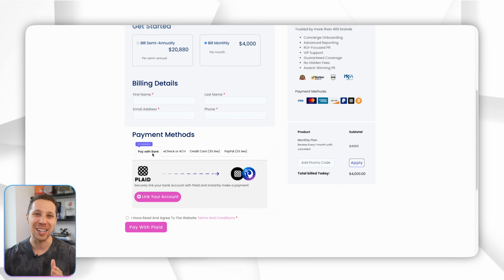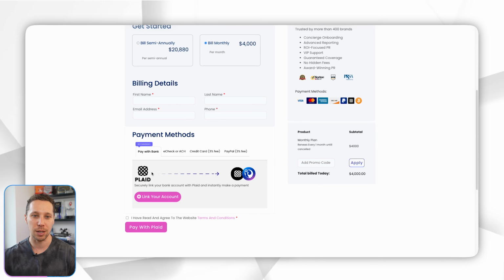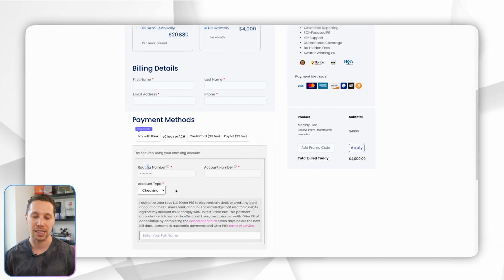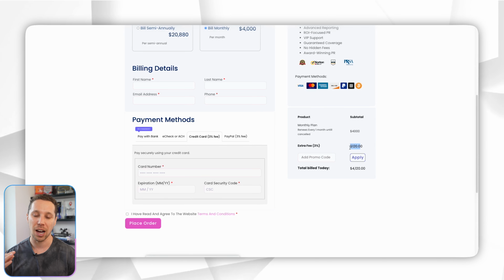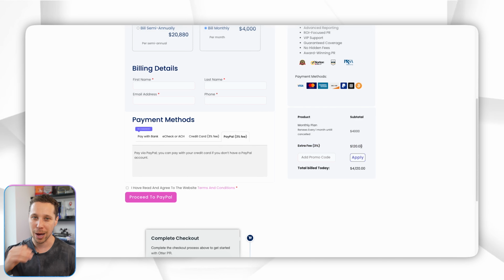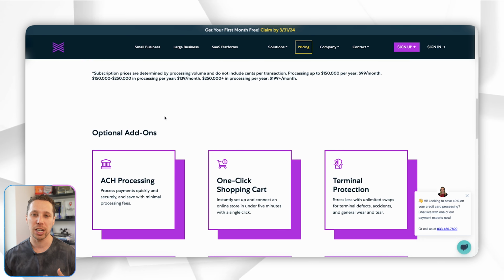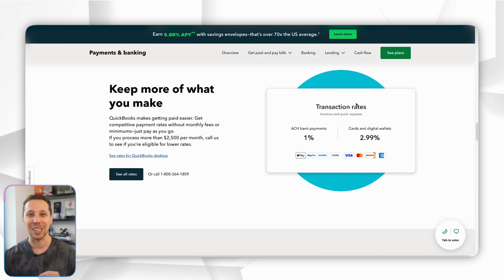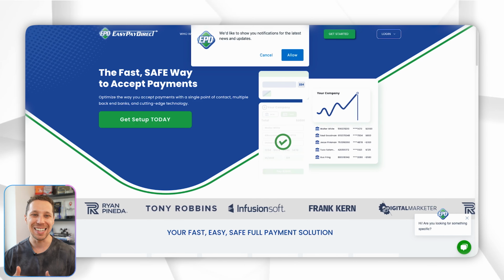How To Stop Paying Credit Card Processing Fees as a Business Owner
Cut credit card fees and dive deep into the Plaid & WooCommerce secrets we've unveiled! If you're tired of losing a chunk of your profits to high processing fees, you're in the right place. In this video, I share our journey at Otter PR, revealing how we've tackled the challenge head-on, using WooCommerce and Plaid to minimize costs and boost transparency with our clients. 🚀

🔑 Uncover the Secrets:
- Understand why charging your clients a fee might be the smart move.
- Discover how we leverage WooCommerce, a free plugin, to add fees without hassle.
- Get an insider's look at using Plaid for secure, low-cost bank transactions.

💡 Kickstart Your Own Successful Campaign:
- Practical tips on being transparent about fees with your clients.
- Valuable strategies for integrating Plaid and WooCommerce into your payment system.

🛠 Tools & Resources Mentioned:
- WooCommerce: Revolutionize your online store with this dynamic plugin.
- Plaid: Secure and streamline your bank transactions with ease.
- QuickBooks: Simplify your accounting and payment processes.

CHAPTERS:
0:00 - Reduce Credit Card Processing Fees Easily
0:40 - Transparency in Credit Card Fees
3:48 - Top ACH Credit Card Processors
5:42 - Best Processors for High Ticket Sales
6:40 - Leading Credit Card Processors for ANOW
7:02 - Implementing Client Fees Strategy